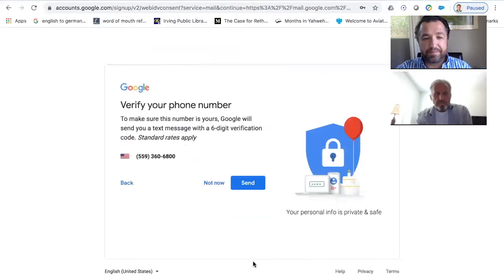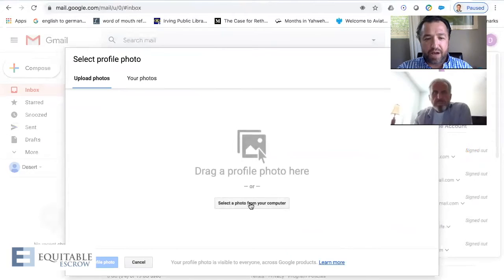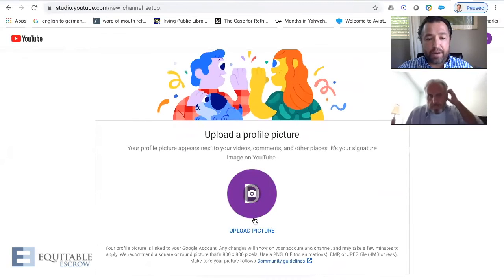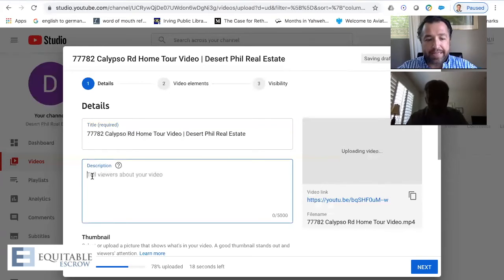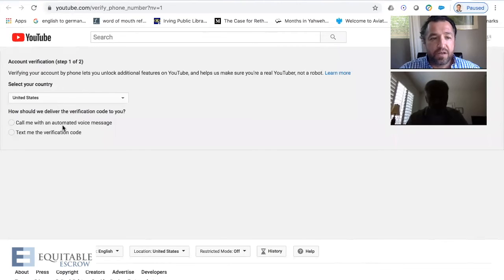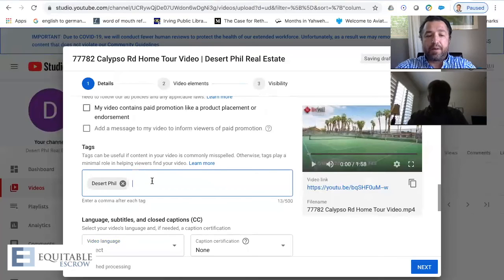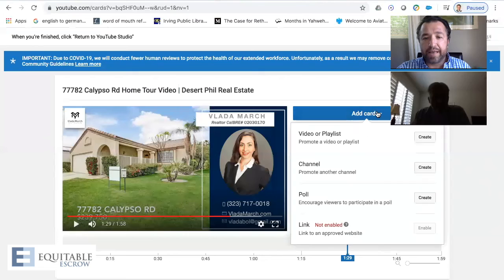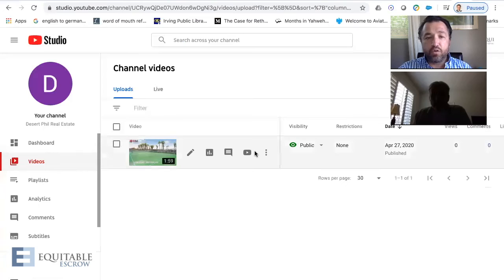How To Create and Upload A Video Unto Your YouTube Channel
Learn how to create and upload a video on your YouTube channel.